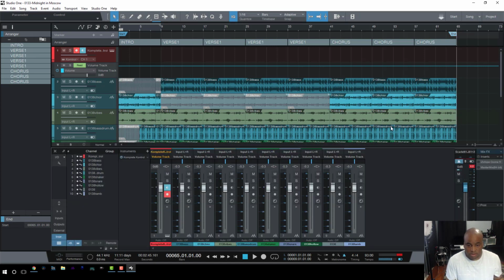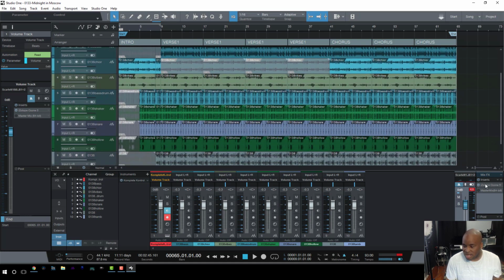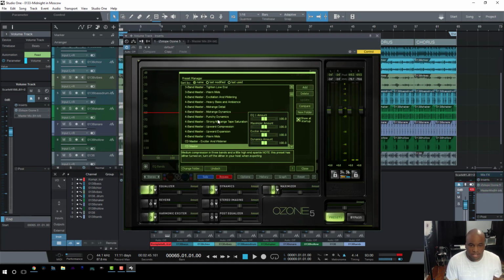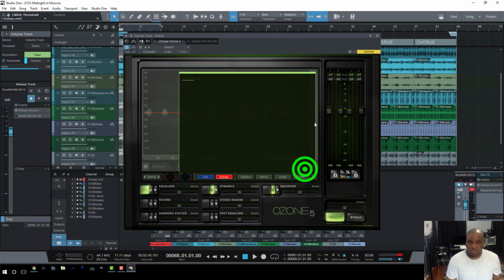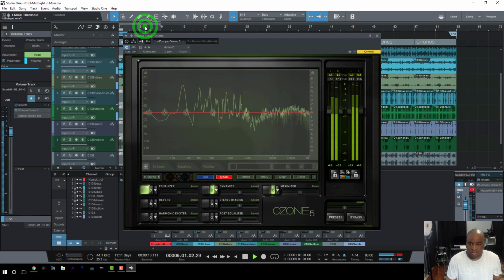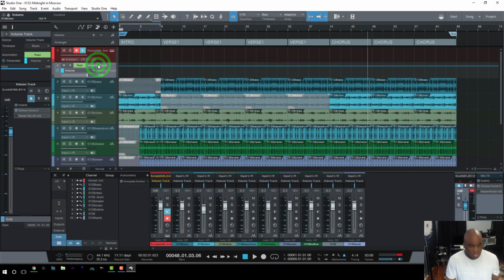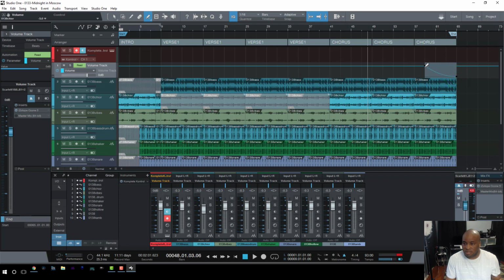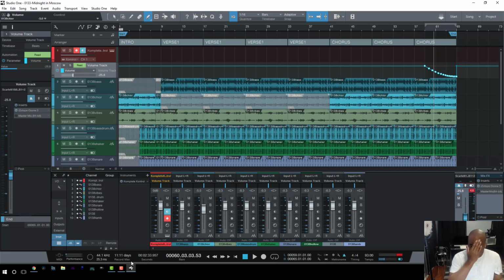Studio One 3.5 - How to make a hip hop beat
How to make a hip hop beat in Presonus Studio One 3.5